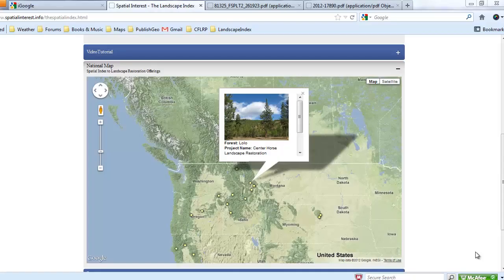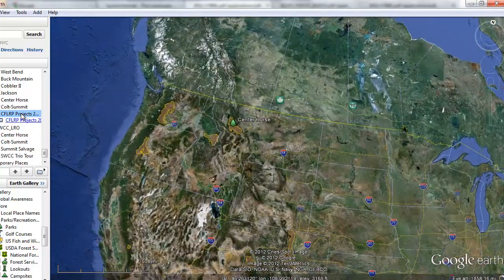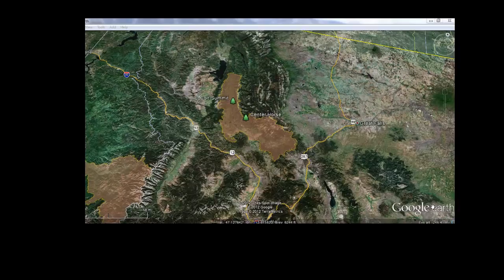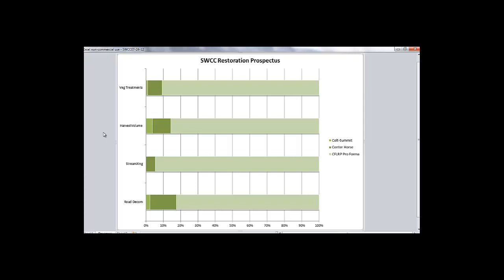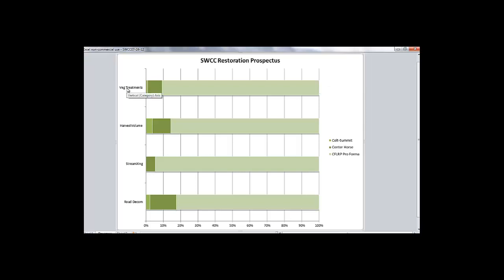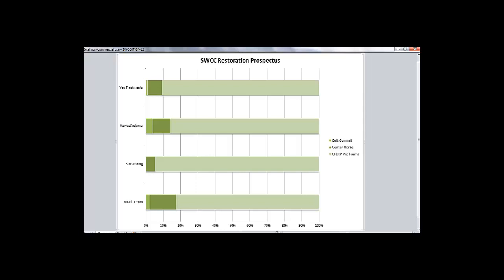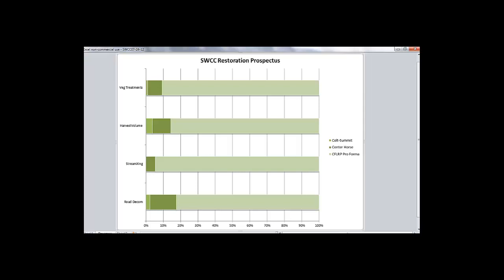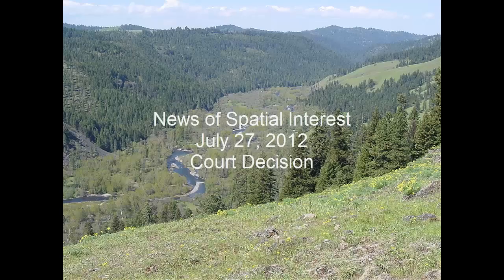Center Horse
Introduction to the Center Horse landscape restoration offering